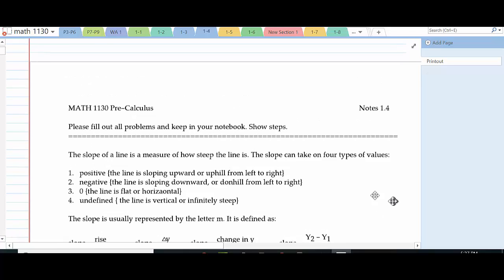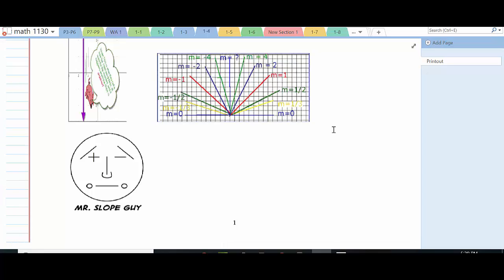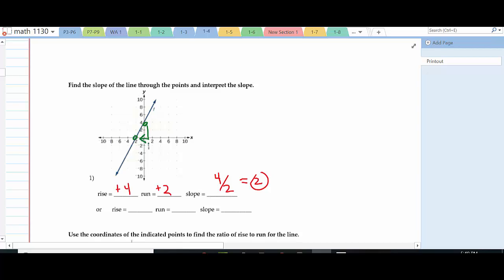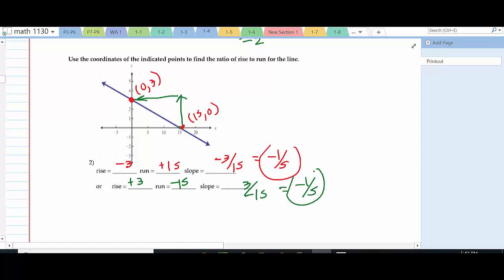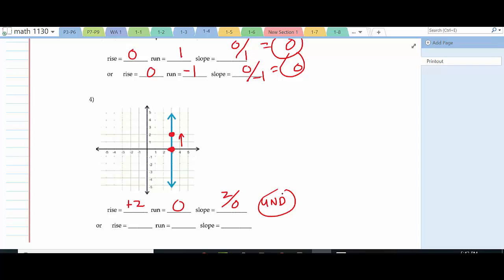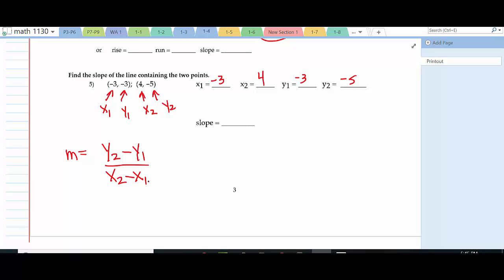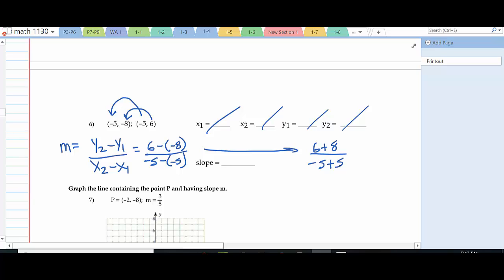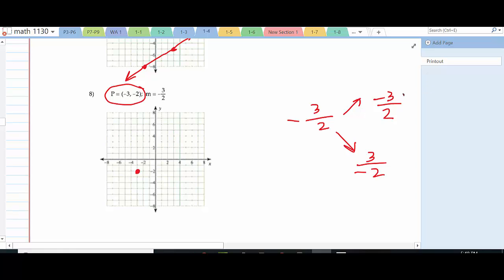MATH 1130 Pre-Calculus Section 1.4 Part 1 Slope